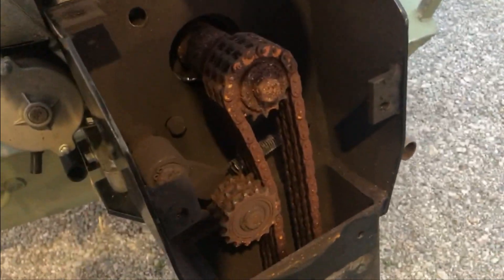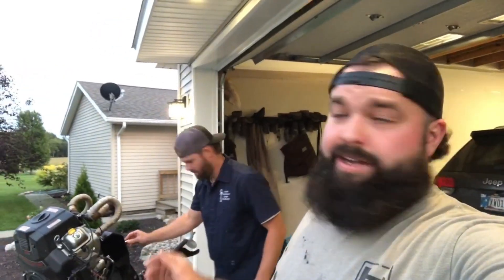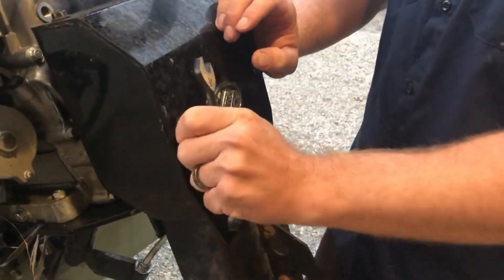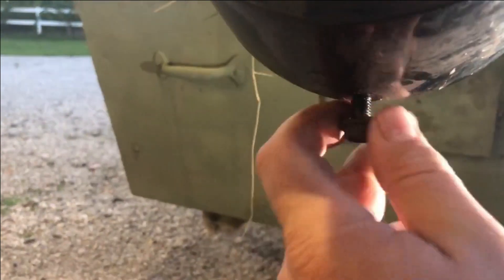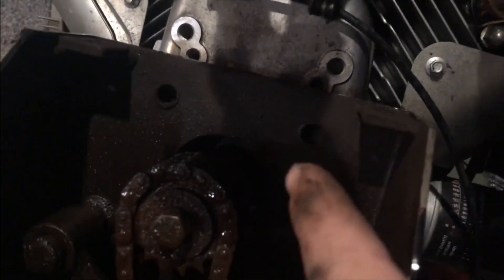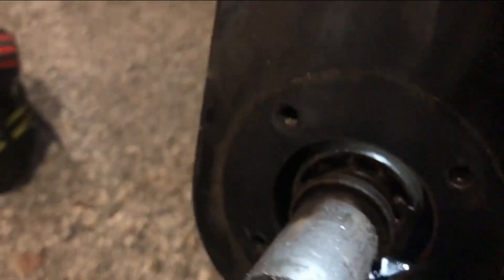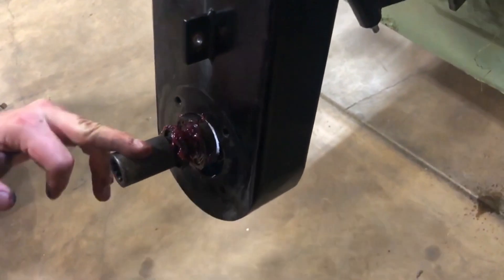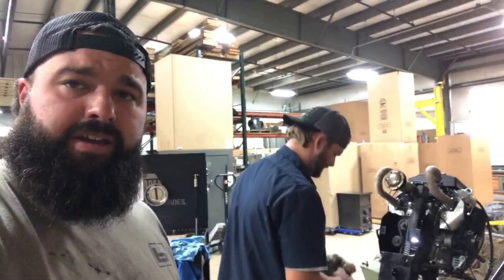I BROKE my New Duck Boat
The Duck Boat is out of commission.. Hunter and I tore it down and built it back up. The question is.. will we get the mud motor up running again and back on the water for a hunt.

Check out Duck Gun Hats!